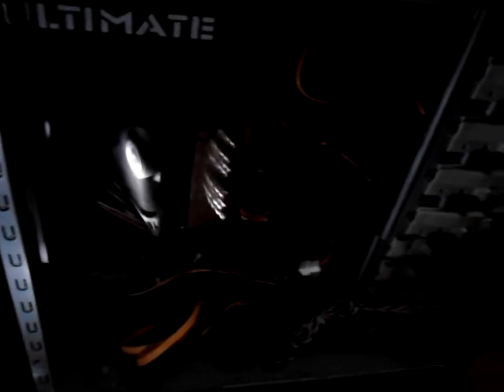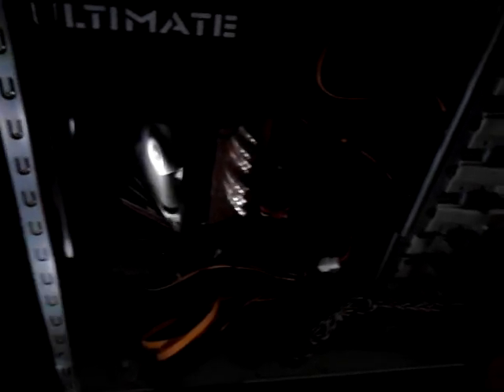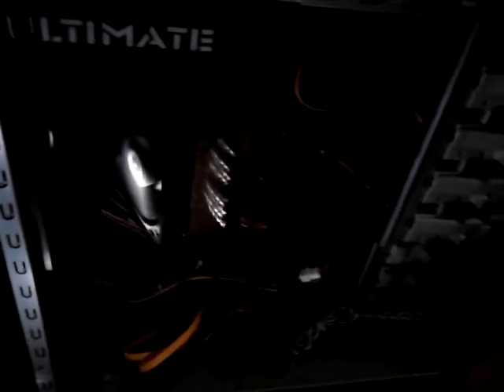2/1/2013: My computer's startups make obnoxious buzzing noises. Help!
Update 3/10/2013: Fix my problem four days ago. You can read about how I fixed it in this post.

Update 3/3/2013: My noisy 80mm fan has been replaced and the buzzing noises no longer happen. However, I'm still experiencing crashing issues. Once I replace the thermal compound paste in my graphics card, hopefully that will fix my crashing problems.

Update 2/24/2013: It's one of my fans that was causing the noise issue. You can read more about the computer problems I'm having in this thread.

I apologize for the excessive vulgarity. I originally didn't mean for this video to have so much swearing.